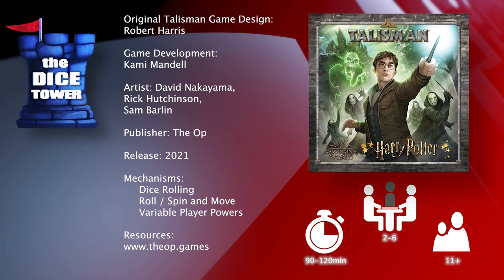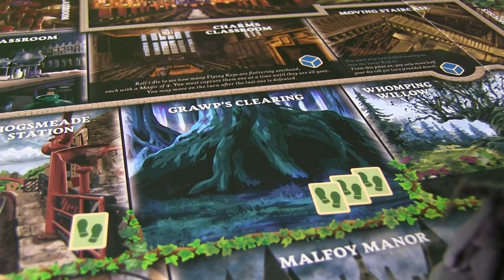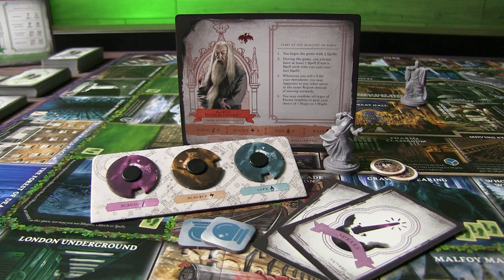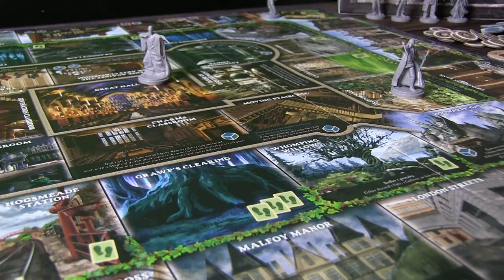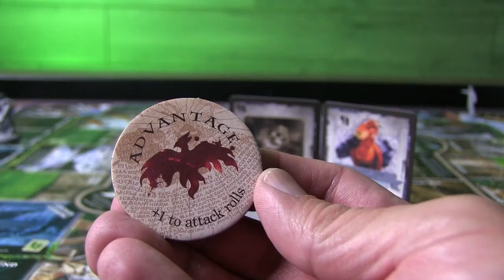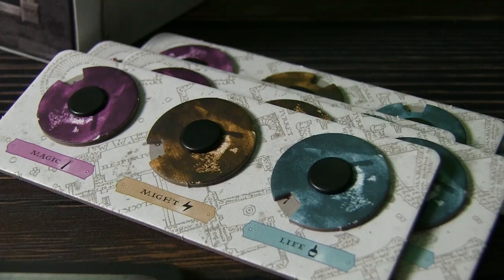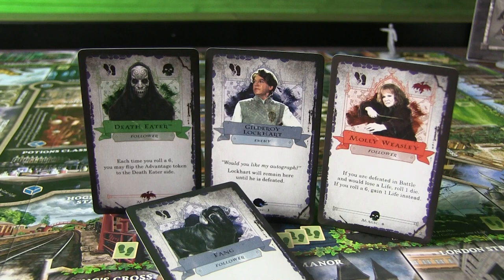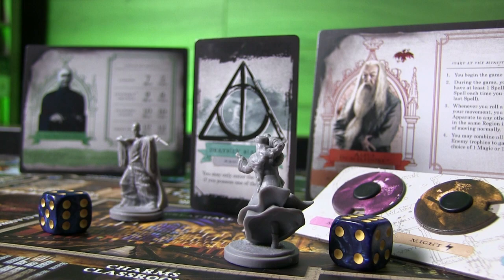Talisman: Harry Potter - DT Preview with Mark Streed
Mark takes a look at "Talisman: Harry Potter".

Talisman: Harry Potter combines the familiar game play of Talisman with the familiar characters from the Harry Potter book series.  Lord Voldemort awaits the most competent of witches and wizards for a fateful demonstration of bravery or obedience in Talisman Harry Potter. Take on the daring roles of members of the Order of the Phoenix or Death Eaters in a fleeting race to gain access to the Dark Lord himself. Meet and present him with one of the Deathly Hallows as a dutiful Death Eater... or use it to defeat the leader once and for all.

0:32 Overview
1:30 The board & characters
4:20 Game play
6:36 Battles
8:47 Hallows
10:12 In summary